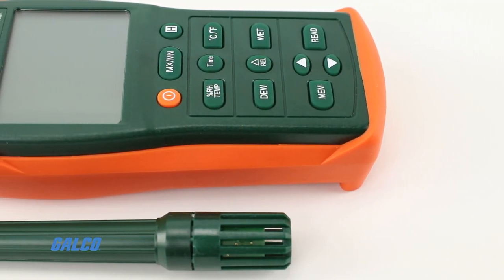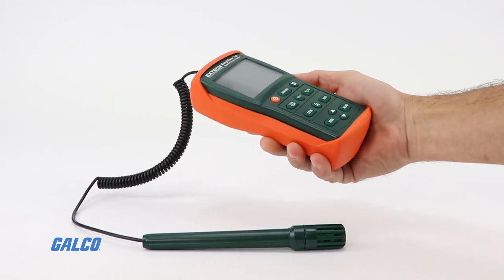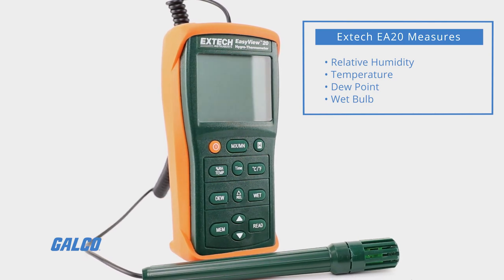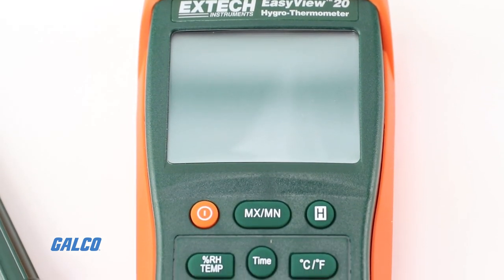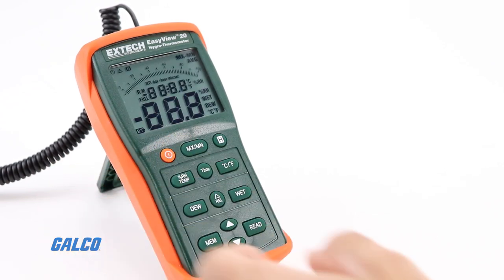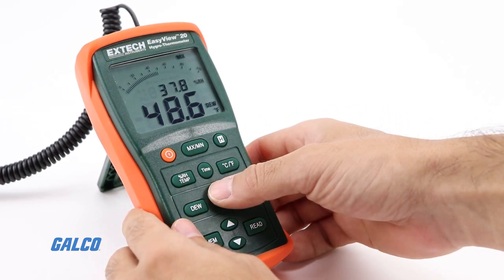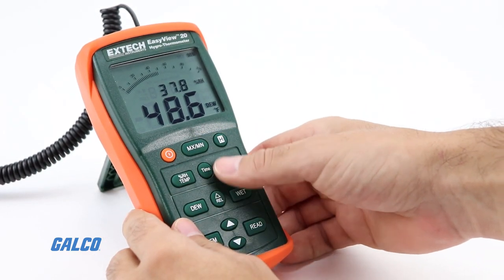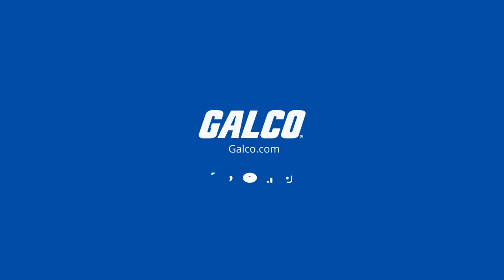Extech EA20 Hygro-Thermometer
Extech’s EA20 EasyView Hygro-Thermometer is a dual-display handheld test device that measures relative humidity, temperature, dew point and wet bulb.The large LCD display can display any two parameters at the same time, with min/max functions, data hold, auto power off, low battery indicator and over-range indication. A timer can display elapsed time (minutes:seconds or days:hours) so users can track changes over time.